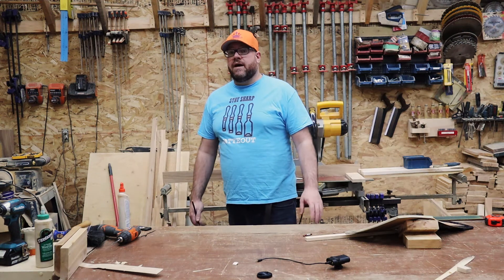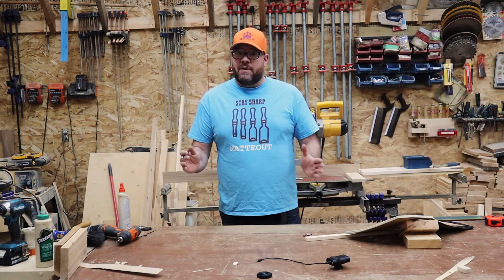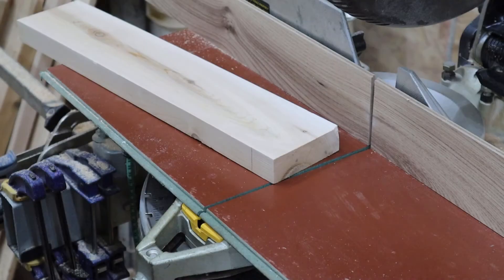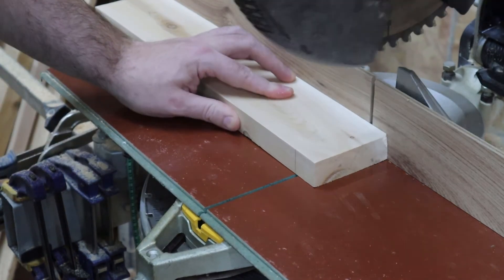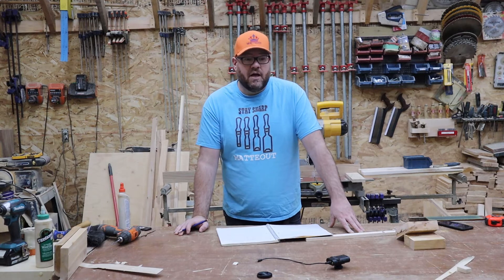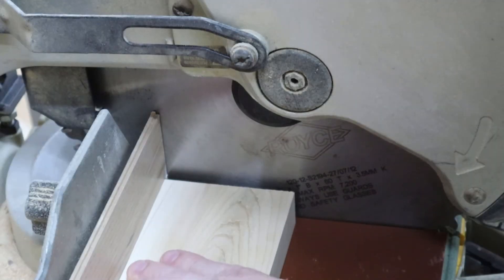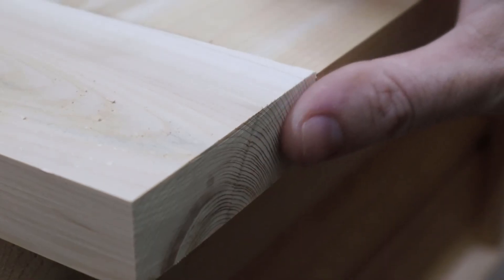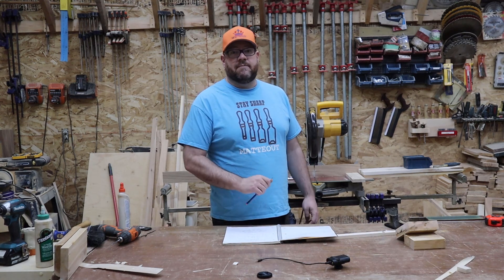Pro Tip: How to make precise without measuring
Everyone has cut pieces too long or too short. This is how I cut boards to fit my project perfectly.  This is a technique that pro woodworkers like myself have used explained simply for you.  This is a Super easy skill to learn and master and it will save you a bunch of time.
Here's where you can find me.